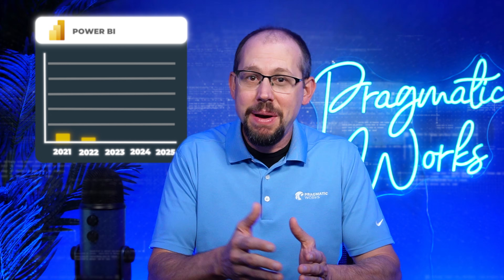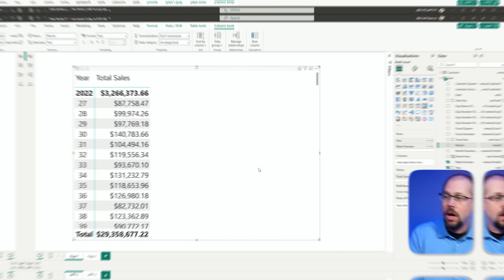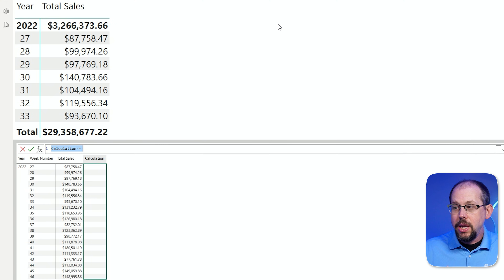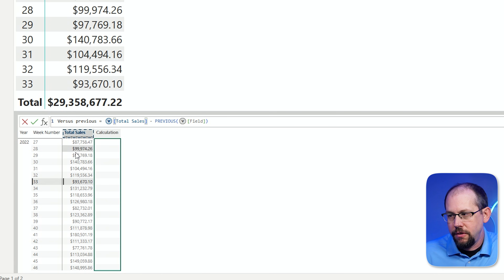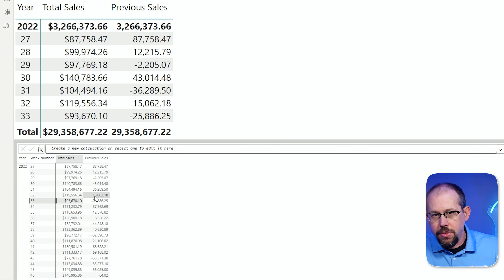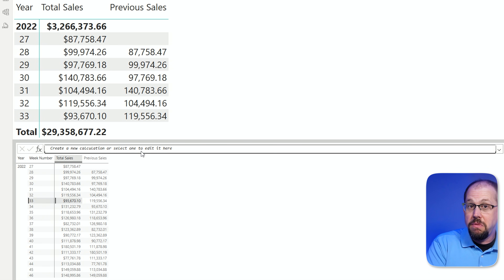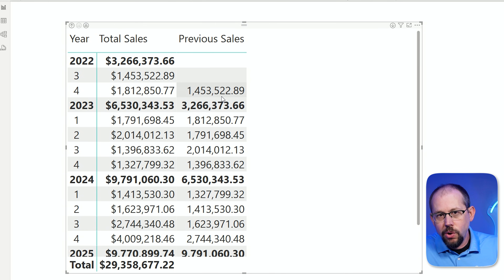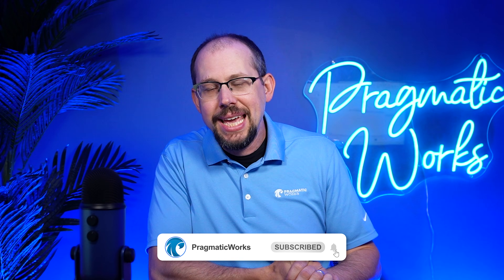Power BI WoW Demystified: Visual Calculations for Everyone!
🚀 Struggling with week-over-week analysis in Power BI? 🔥 Mitchell Pearson has the solution! Learn how to calculate prior-week values and WoW deltas without complex DAX or time-intelligence formulas. 🧑‍💻

💡 Key steps:
1️⃣ Enable Visual Calculations (File → Options → Preview features)
2️⃣ Use the Versus Previous template
3️⃣ Leverage the Previous() function for last-row values

🔁 Works for Week/Month/Quarter/Year! Plus, a key reusability tip you don’t want to miss. ⏳

⏰ Timestamps for easy navigation:
🕒  00:00 - Why WoW can be tricky in Power BI
🕒  00:20 - Visual Calculations overview
🕒  01:52 - Enable Visual Calculations (Preview)
🕒  02:43 - What a visual calculation does
🕒  03:04 - Using the “Versus Previous” template
🕒  04:18 - Grabbing prior week with Previous()
🕒  04:45 - Naming and validating the calc
🕒  05:55 - Show prior-week sales side-by-side
🕒  06:43 - Week-1 wrap across years
🕒  07:28 - Switch to Month/Quarter/Year
🕒  08:30 - Free DAX & Visual Calcs resource
🕒  08:49 - Caveat: not reusable across visuals
🕒  09:27 - Wrap-up & next steps